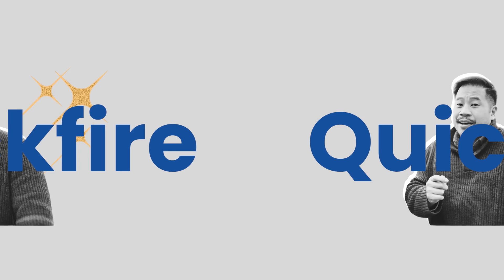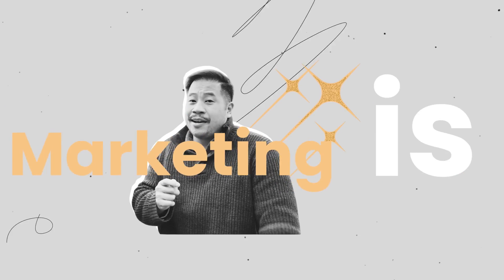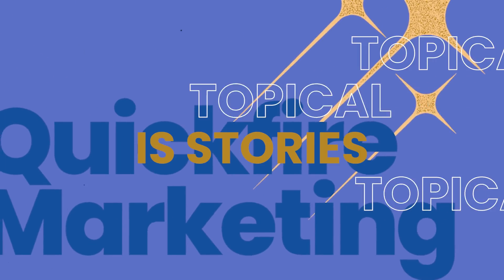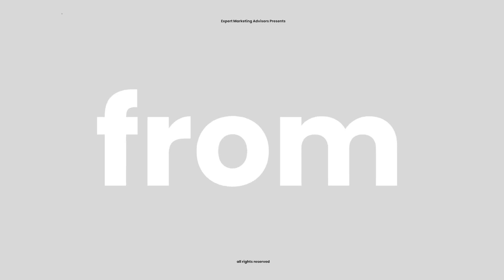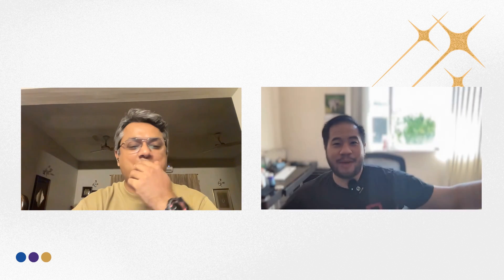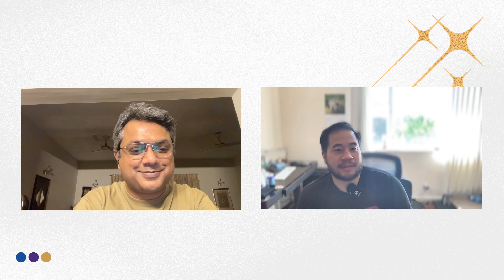The Web Essentials: Hanan's Guide to Fundamentals and Fresh Trends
Join us in this episode of Quickfire Marketing with special guest Hanan Rasool, who shares insights on identifying key decision-makers in website projects and delves into the complexities of website optimization. Explore core topics like technical SEO, mobile optimization, UX trends, and the emerging role of AI in user intent analysis. Learn practical tips for content marketing and leveraging new web design elements to captivate your audience.

00:00 Introduction to Website Projects
00:34 Meet Our Guest: Hanan Rasool
01:10 The Importance of Website Optimization
03:10 Key Aspects of Website Optimization
05:44 Emerging Trends in SEO and UX
08:22 Content Marketing Strategies for Growth
09:30 Conclusion and Final Thoughts